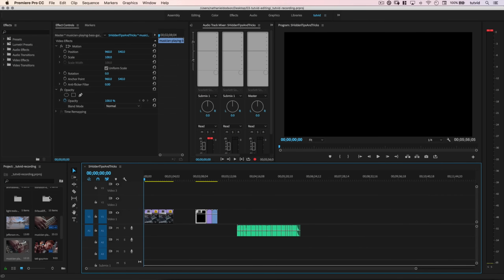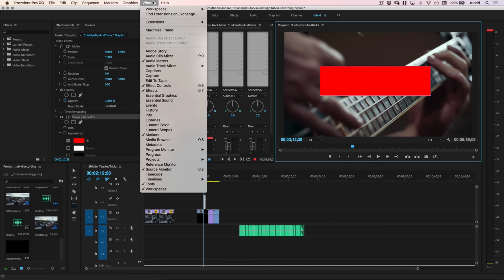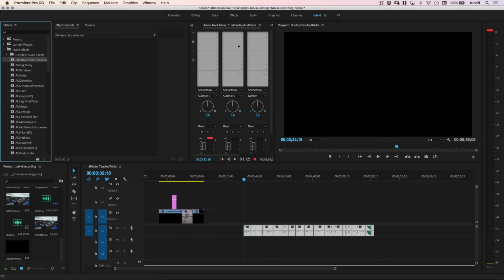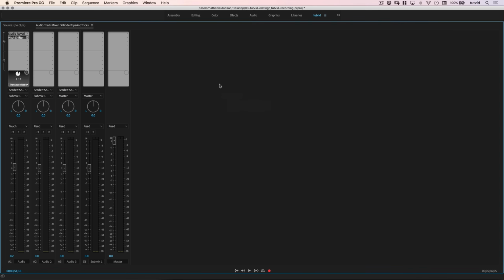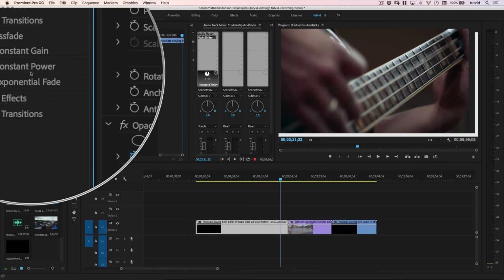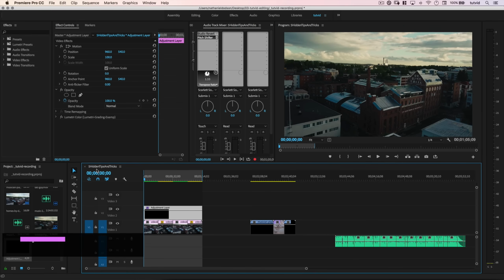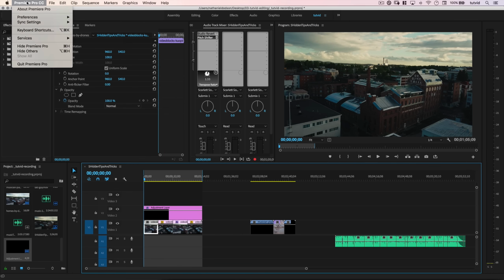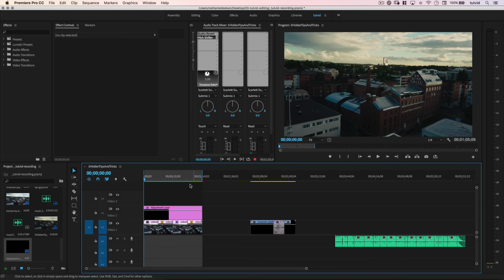5 Hidden Tips & Tricks in Premiere Pro CC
Premiere Pro Tutorial: LEARN SOME COOL AND USEFUL TRICKS IN PREMIERE PRO! | Use the Smart Rendering trick I use in this tutorial to make your videos render 25x faster!

In this Premiere Pro tutorial, we’ll take a look at some cool stuff you can do with the interface in Premiere Pro, some snapping tricks for aligning text and graphics, changing the anchor point to completely change the animation, using the audio mixer to apply effects to an entire track, touch on the what, why, and how of submixes, setting default transitions, and the incredible power of Smart Rendering and you will see how much time this will save you if you can work it into your workflow.